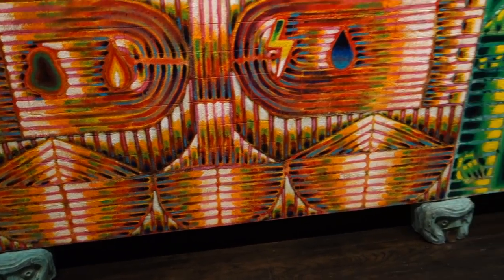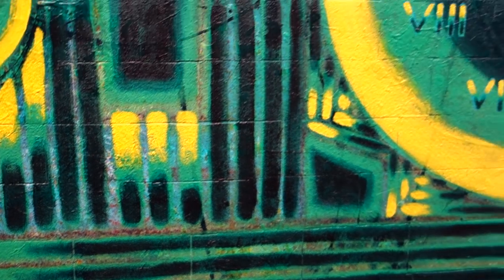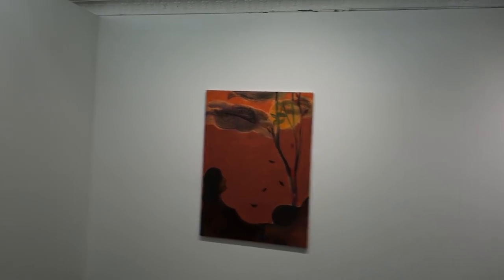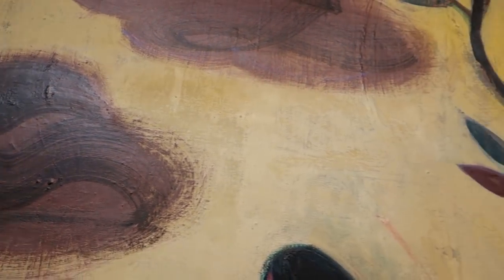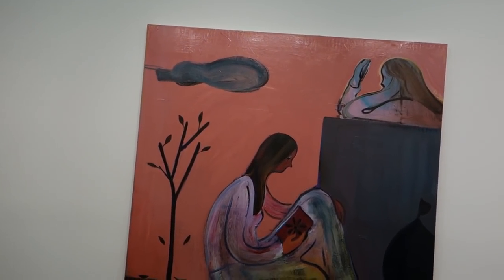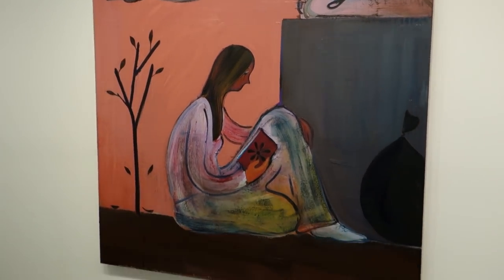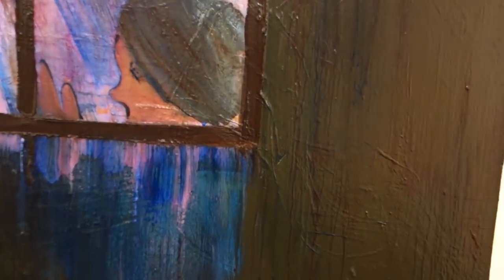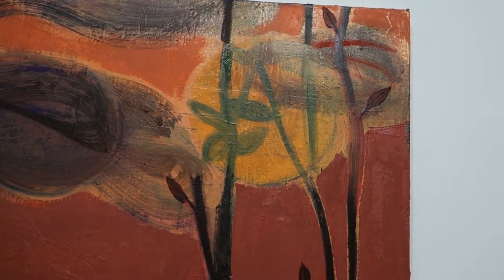Alexander Tovborg at NICELLE BEAUCHENE and Heidi Hahn at JACK HANLEY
James Kalm is cruising the Lower East Side when he happens upon a pair of shows that present an interesting contrast between the “epic” and the “intimate”.   Alexander Tovborg’s massive “alters of humanity” at Nicelle Beauchene Gallery,  is a multi-panel painting that rests on a group of bronze sculptures and fills a whole wall of the gallery.  Painting on a brick like collage, this work has some references to Aztec or Mayan images.

Meanwhile, upstairs, the symbol laden narratives of Heidi Hahn require a slowed down, close up contemplation.  These depictions of contemporary women, reading, waiting, and scanning their cell phones are crafted from the artist’s broad brush-work and, flattened plains of color, and prompt a questioning of feminine reverie.